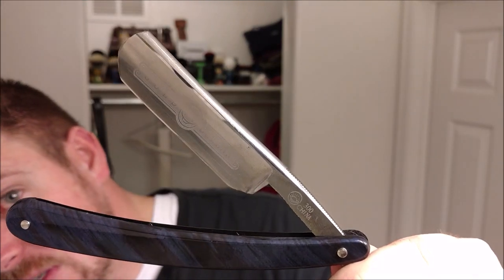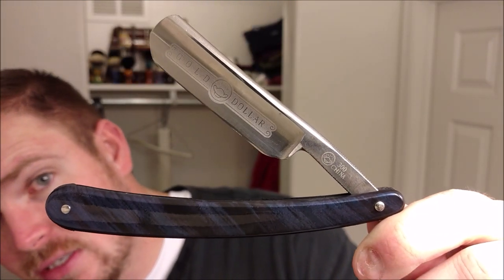Beard Shave Off with Gold Dollar 300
Craving Shaving Etsy

Gold Dollar 300